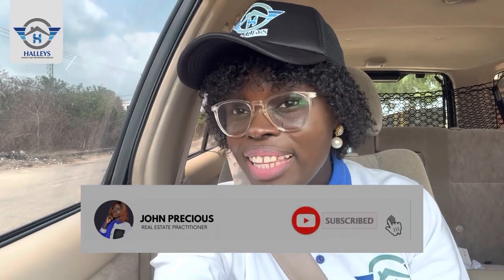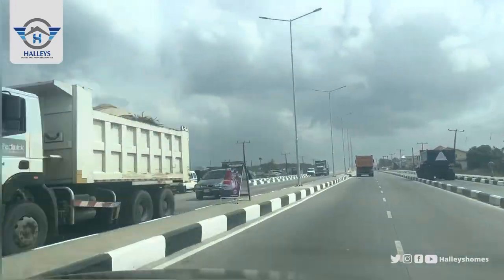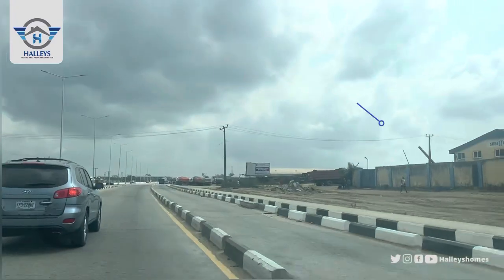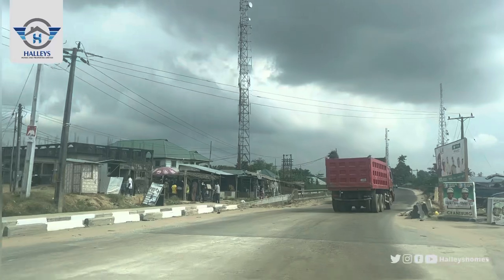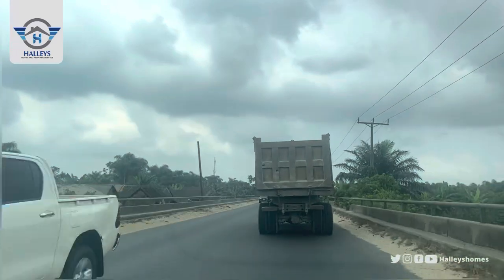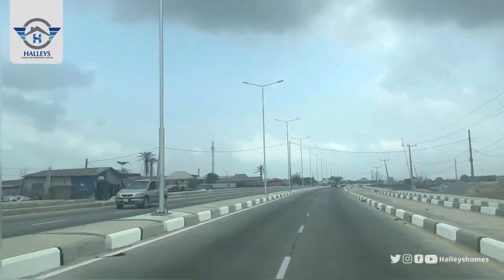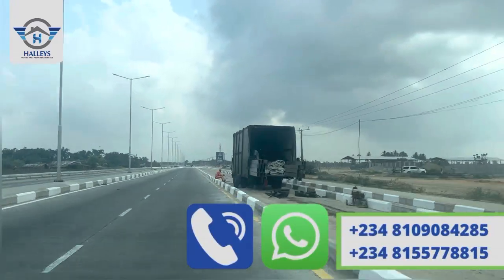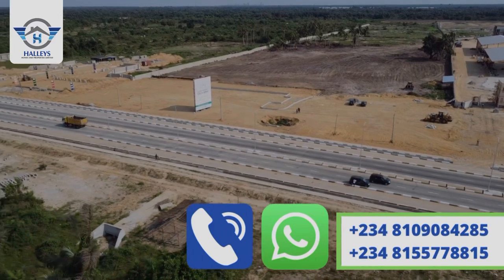TIWA GARDEN CITY Massive Development | Ibeju-lekki Lagos Nigeria 🇳🇬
OPPORTUNITY TO LOCK THE FUTURE TODAY

INTRODUCING TIWA GARDEN CITY ESTATE

Have you ever thought about living in an estate where you can have it all?

To have and enjoy the 3 way unique experience with Family- Work-Life .

You sure can have all of that and more in the Smart City for Smart People; Tiwa Garden City

Tiwa Garden estate not only guarantees you the work-life balance you deserve but also brings to you a perfect blend with technology and nature

Here is where quality living lies as you achieve quality work and raise quality family while spending quality time in the first class facilities that the estate has for you .

Located in the heart of the new Lagos in Ibeju Lekki, Tiwa Garden City secures you closure to everywhere you want to be from the bubbling areas in Ibeju-Lekki Community to the Ancient town of Epe, the academic hubs like Pan Atlantic University and Lagos Business School to the easy access to Lekki International Airport for your Travels and the Lekki Free Trade Zone, Sea Port, Refinery for business opportunities

LOCATION: Aiyetoro, Few Minutes to new international airport, along Lekki-Epe Expressway, Lagos

Secure your own box of luxury today at TIWA GARDEN CITY by choosing any of the following options at the Pre-Launch price👇👇👇

✅250 SQM  selling at N9.5million
✅300SQM selling at N12million
✅417SQM selling at N16million
✅500SQM selling at N19million

Initial deposit is 2million naira and you can spread payment for up to 18months.

1000SQM (Commercial plot) is also available for N45,000,000 million with initial deposit of 5 million naira

This is your chance to lock in the future, buy Tiwa Garden City today‼️